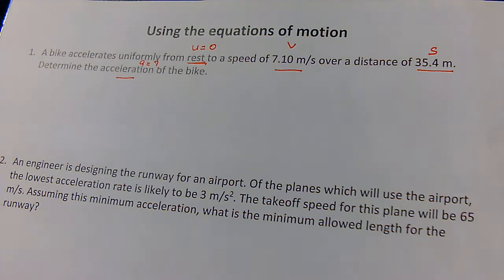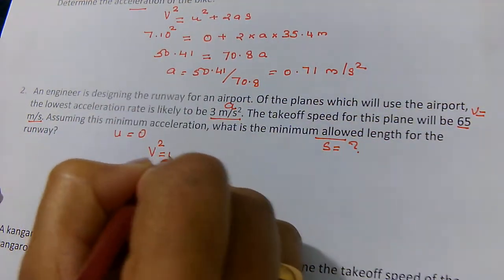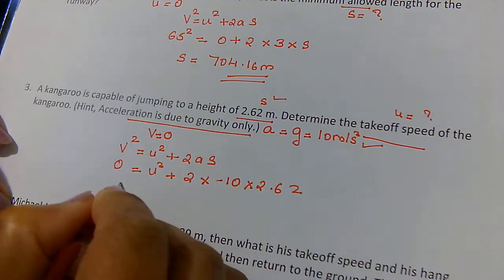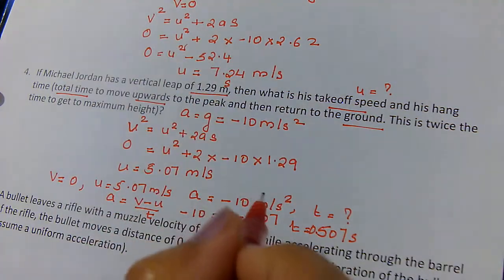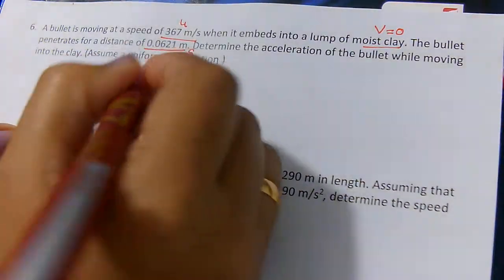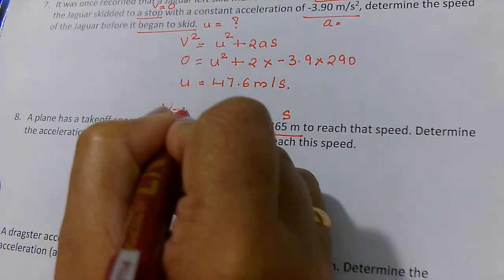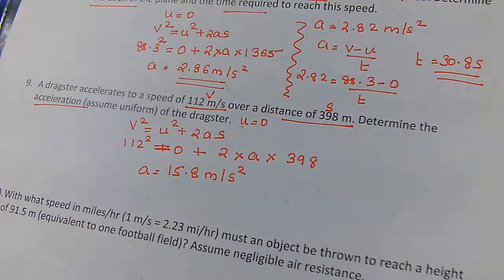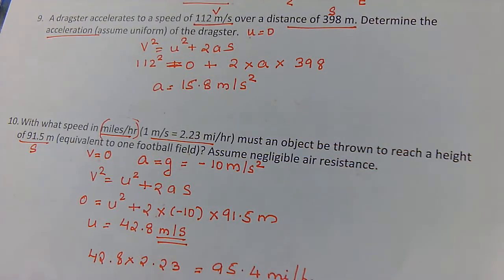Equations of Motion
Solution to equations of motion worksheet.